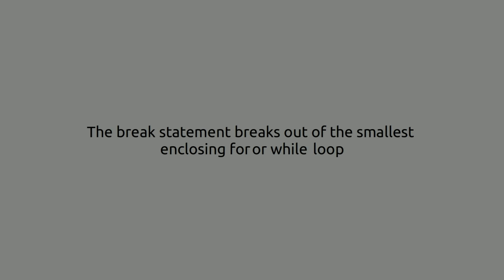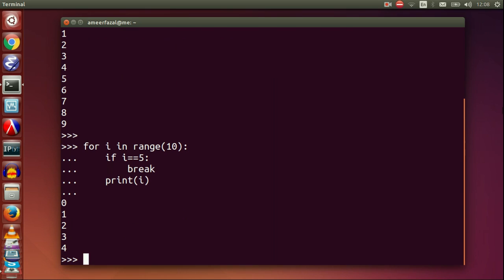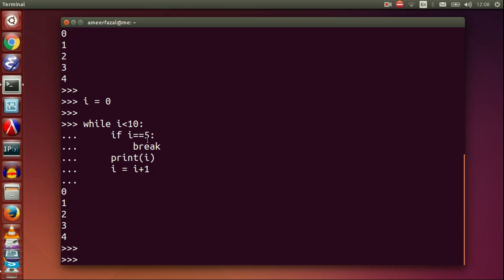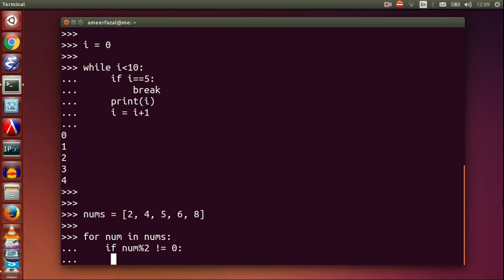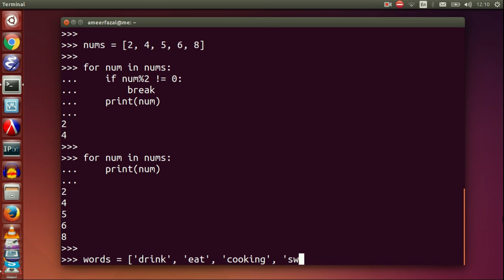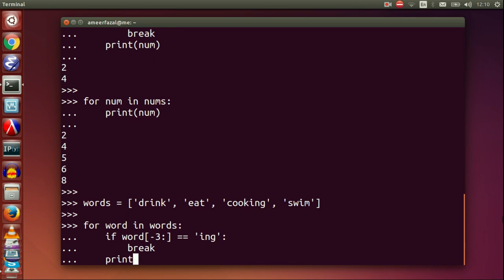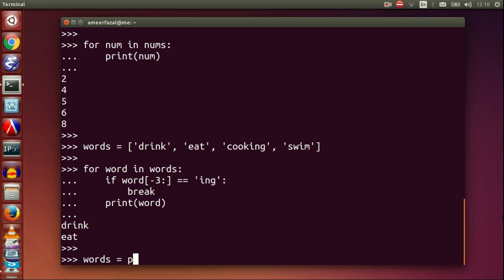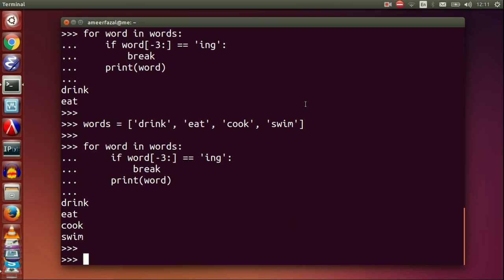The break Statement : Python Tutorial #16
This is the sixteenth video in my Python Tutorial Video Series. Python is a very popular programming language. In this video, I am discussing the break statement. The tutorial uses Python 3.5.1, the very latest version and the computer is running on an Ubuntu 14.04 LTS Operating System.

Happy Coding!